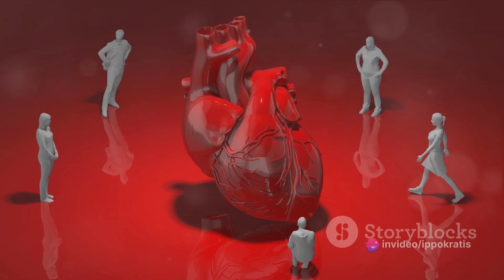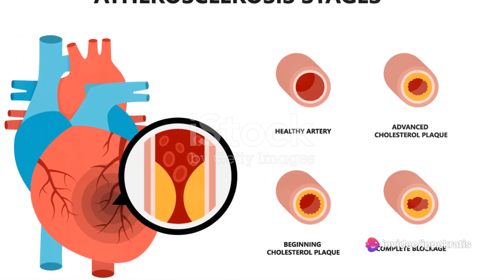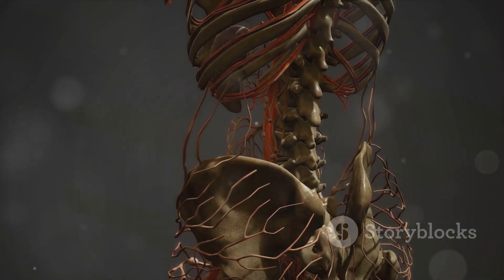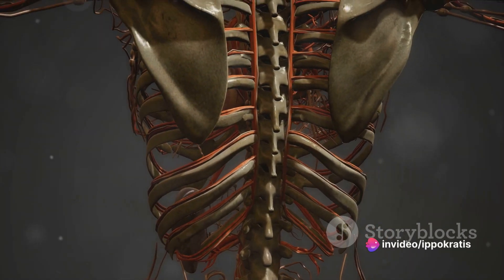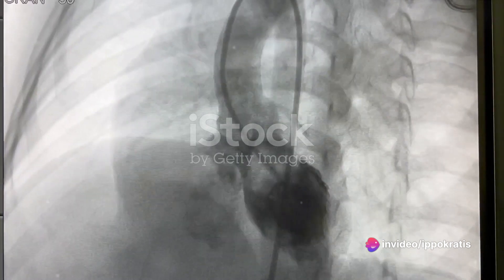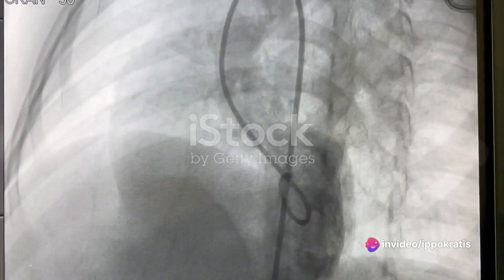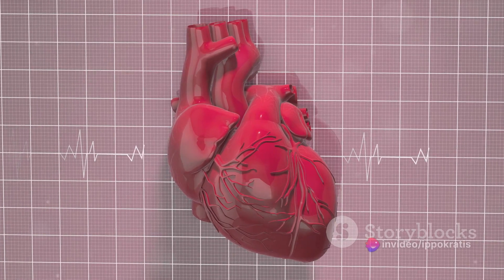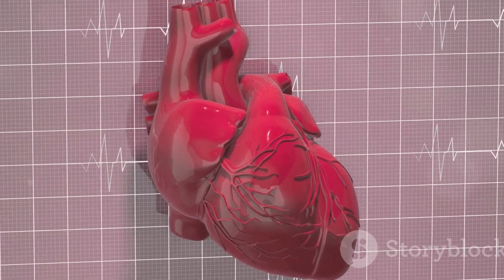Understanding Coronary Disease - Στεφανιαία Νόσος Πρόληψη & Θεραπεία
Στεφανιαία Νόσος  Πρόληψη & Θεραπεία
- Understanding Coronary Disease

Κεφάλαιο 1: Κατανόηση της στεφανιαίας νόσου
Έχετε αναρωτηθεί ποτέ πώς η στεφανιαία νόσος, γνωστή και ως στεφανιαία νόσος, μπορεί να επηρεάσει την καρδιά και τη γενική υγεία σας;

Αυτή η κατάσταση είναι μία από τις κύριες αιτίες θανάτου παγκοσμίως και είναι καιρός να ρίξουμε περισσότερο φως σε αυτήν.

Η στεφανιαία νόσος είναι αποτέλεσμα της στένωσης ή απόφραξης των στεφανιαίων αρτηριών.

Αυτά τα κρίσιμα αγγεία τροφοδοτούν την καρδιά με αίμα, ενέργεια και θρεπτικά συστατικά. Η συσσώρευση αθηρωματικής πλάκας στα τοιχώματα των στεφανιαίων αρτηριών περιορίζει τη ροή του αίματος στην καρδιά, προκαλώντας συμπτώματα όπως πόνο στο στήθος και δύσπνοια.

Κεφάλαιο 2: Παράγοντες κινδύνου και συμπτώματα
Λάβετε υπόψη τους παράγοντες κινδύνου: ηλικία, διαβήτης, υψηλή αρτηριακή πίεση, υψηλά επίπεδα χοληστερόλης, κάπνισμα, έλλειψη σωματικής άσκησης, παχυσαρκία και χαμηλά επίπεδα βιταμίνης D.

Όλα αυτά μπορούν να συμβάλουν στην ανάπτυξη στεφανιαίας νόσου.

Τα συμπτώματα μπορεί να ποικίλλουν, αλλά τα κοινά περιλαμβάνουν πόνο στο στήθος, δύσπνοια, κόπωση και άγχος.

Κεφάλαιο 3: Πρόληψη και θεραπεία
Ας μην ξεχνάμε την πρόληψη και τη θεραπεία.

Τα μέτρα πρόληψης περιλαμβάνουν υγιεινή διατροφή, τακτική σωματική άσκηση, διαχείριση του στρες και διακοπή του καπνίσματος.

Η θεραπεία της στεφανιαίας νόσου συνήθως περιλαμβάνει ιατρική παρακολούθηση για τη μείωση των παραγόντων κινδύνου, φαρμακευτική αγωγή για τη βελτίωση της καρδιακής λειτουργίας και τη μείωση του κινδύνου περαιτέρω καρδιακών συμβάντων και επεμβατικές θεραπείες όπως στεφανιαία αγγειοπλαστική με τοποθέτηση stent, επεμβατική καρδιολογία, παράκαμψη στεφανιαίας αρτηρίας και θρομβεκτομή, εάν κριθεί απαραίτητο με βάση τη σοβαρότητα και την εξέλιξη της νόσου.

Κεφάλαιο 4: Διαχείριση και Συμπέρασμα
Η επιτυχής διαχείριση της στεφανιαίας νόσου απαιτεί συνεργασία μεταξύ του ασθενούς και του ιατρικού προσωπικού, καθώς και σταθερή δέσμευση για την υιοθέτηση συνηθειών υγιεινού τρόπου ζωής.

Μείνετε ενημερωμένοι για θέματα υγείας, ευεξίας και αποκατάστασης, καθώς και για πρόσφατες ιατρικές ανακοινώσεις και έρευνες.

Αν σας άρεσε αυτό το βίντεο κάντε του ένα like!

Ενεργοποιήστε το καμπανάκι για να ενημερώνεστε για τα νέα μας βίντεο.

Αυτά για σήμερα. Μείνετε ενημερωμένοι, μείνετε υγιείς.